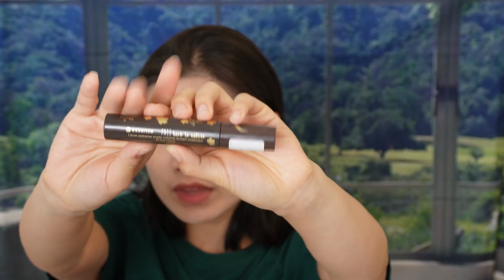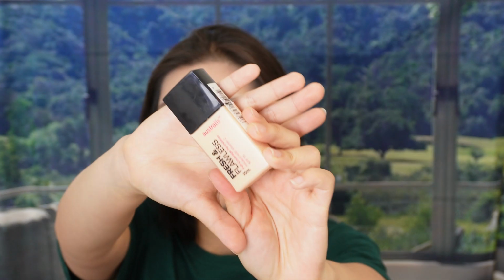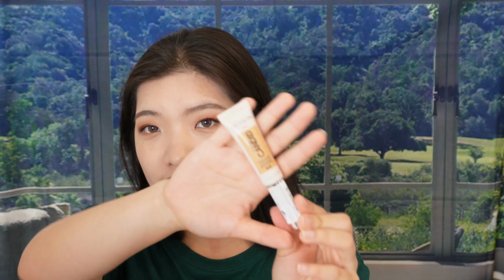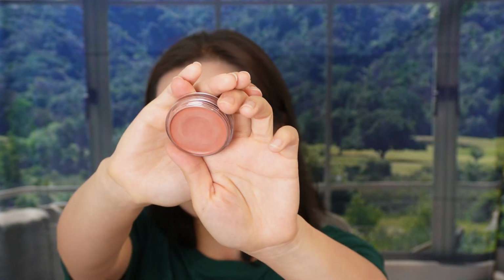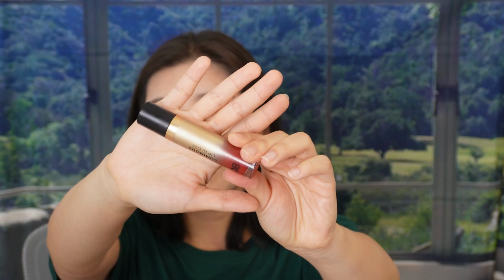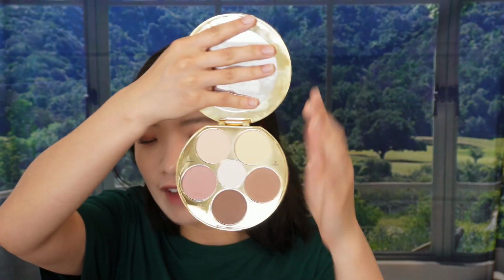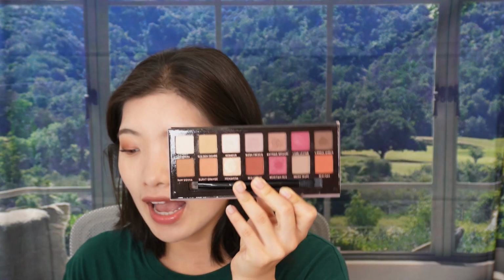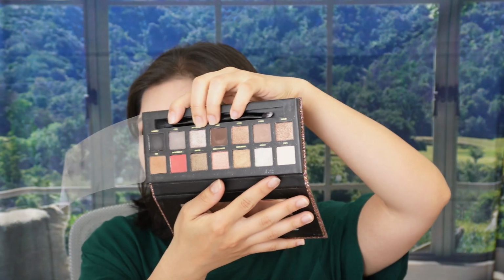2025 Makeup Project Pan Jan-Feb Update| 25 in 2025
TODAY’S TOPIC: There is some substantial update after my recent Japan trip! Let's see what I've used up and what's new.

If you would like to watch the whole series of 2024 project pan, check out the

Use the above link to join as a member of The Body Shop to get $10 off when you purchase over $50😊
💟Yesstyle rewards code: YESRENA*
(Use the link and will receive $20 off on the first order; feel free to use it or not, no worries😘)*
💟Stylevana
To receive $20 when joining Cashrewards after making the first $20 or more transaction.
To receive $10 when joining ShopBack after making any transaction with no minimal requirement.

FACTS about me, for reference:
Skin type: normal/combination- oily T-zone, red-pigmented cheeks